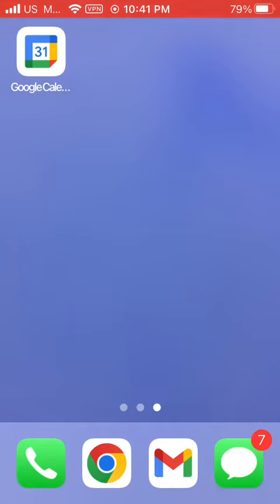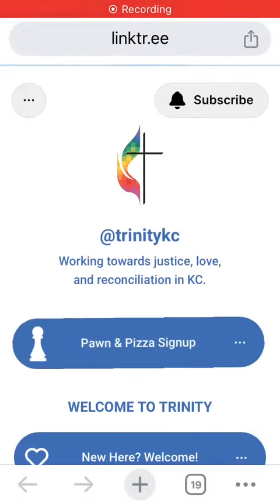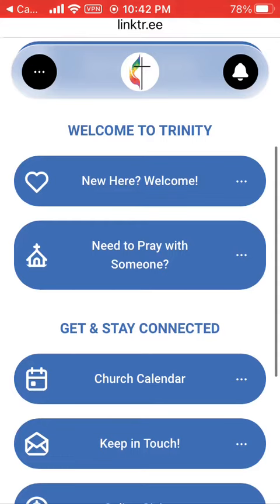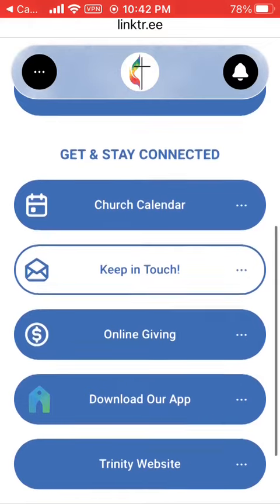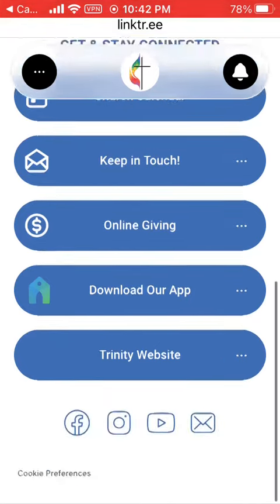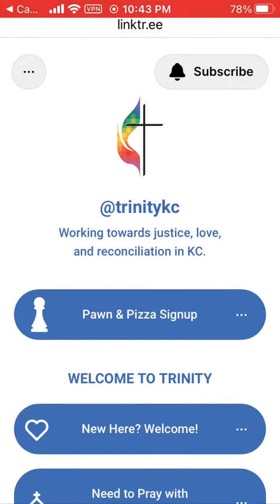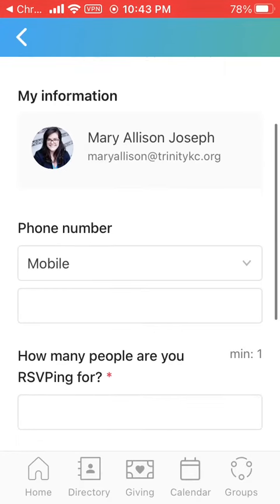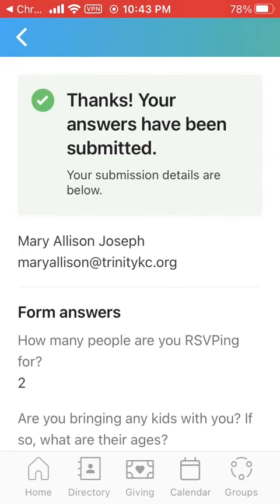Trinity's QR Code Tutorial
Mary Allison walks us through scanning the QR code on the back of the bulletin and signing up for an event!